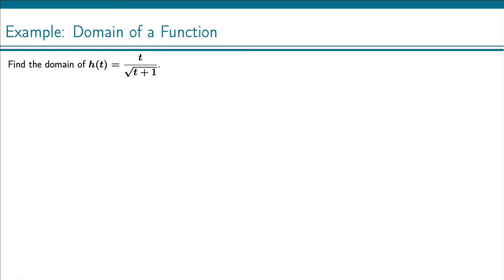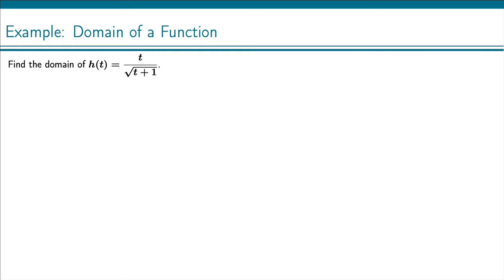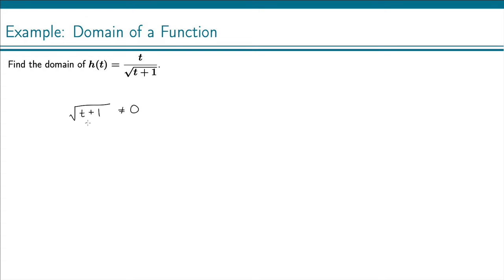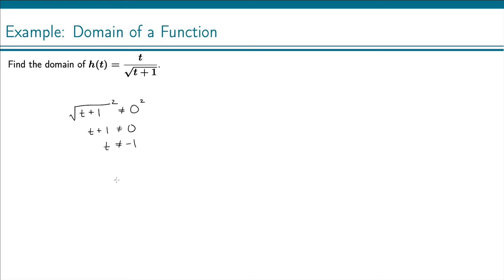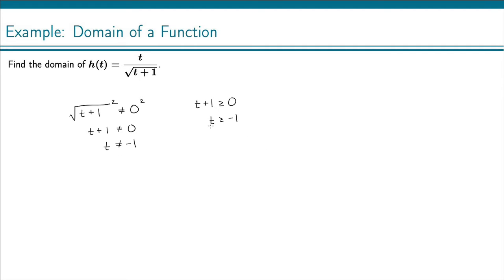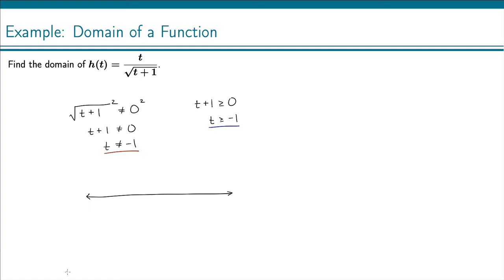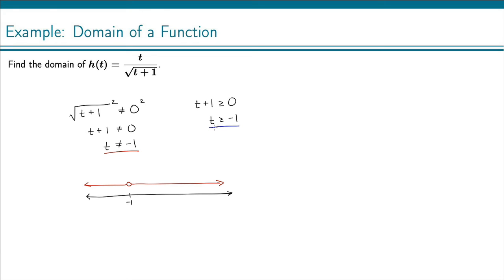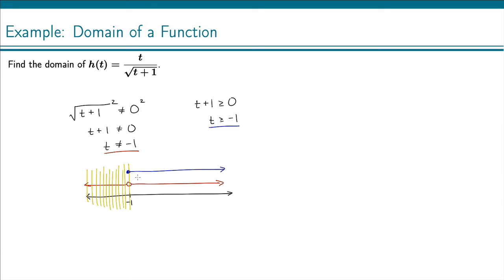Example: Finding Domain (3)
Find the domain of a function dividing by a square root.